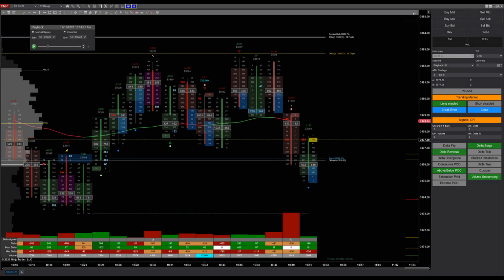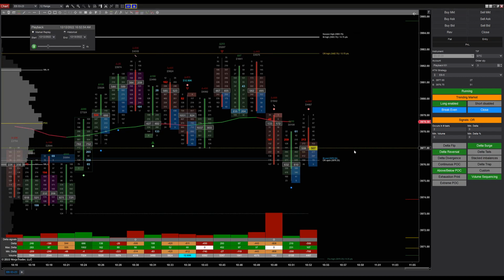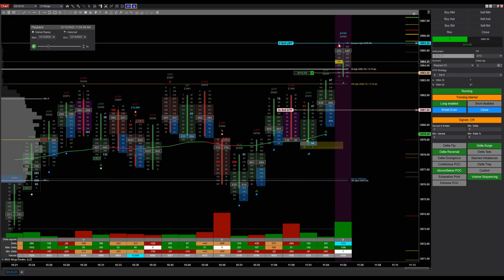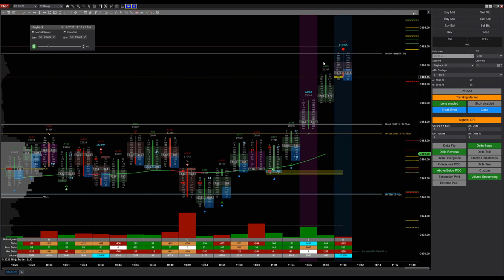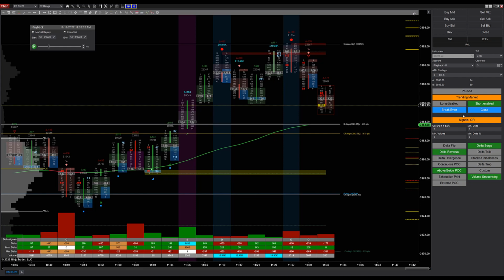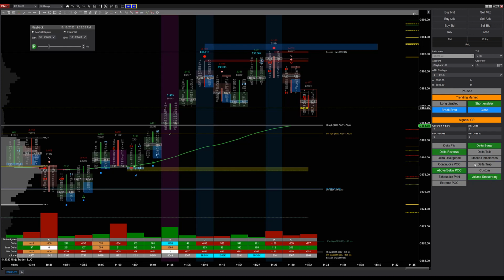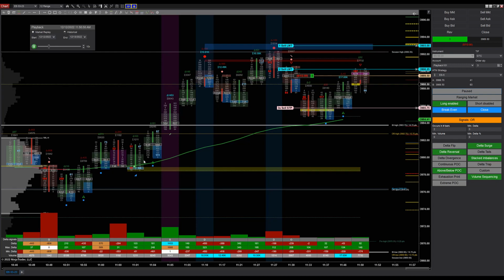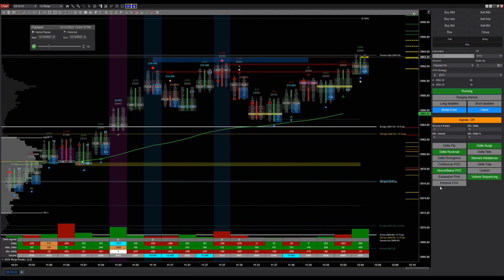TradeDevils Orderflow Footprint Auto Trader for Ninjatrader 8. Part 2